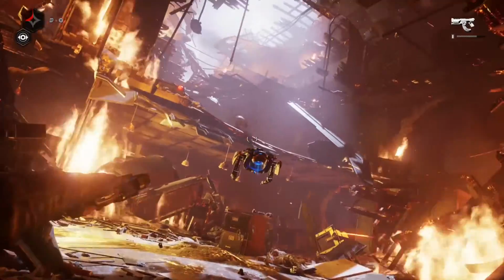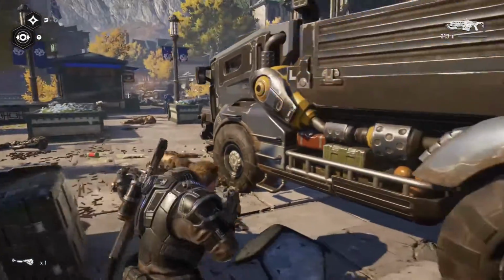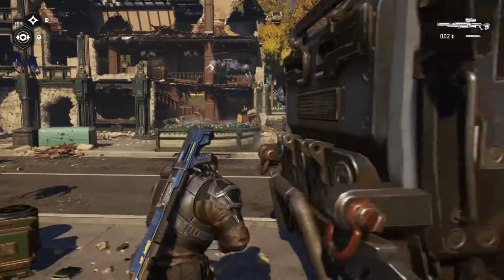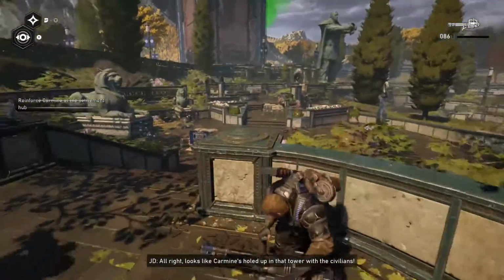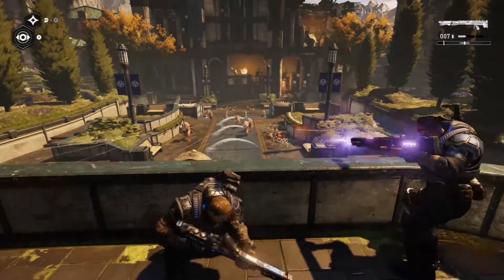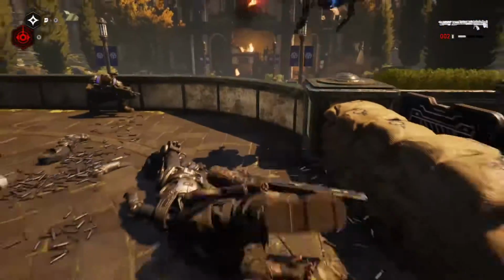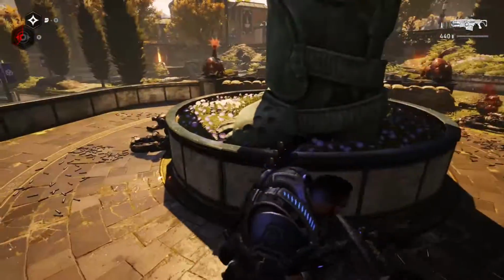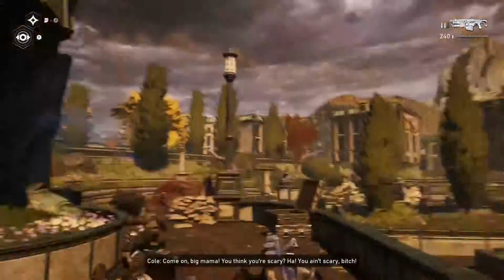Gears 5 INSANE MODE Tutorial (Commentary) Part 2, Act 1 , Chapter 3 Complete (Xbox One X)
The checkpoint with the pouncers near the end took 1 hour 34 minutes. No other sections were too difficult so far.